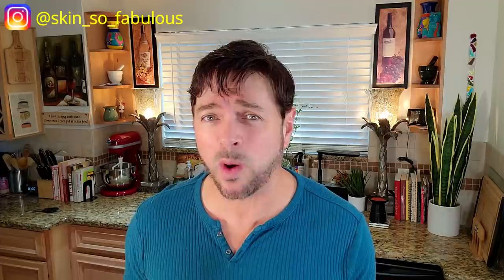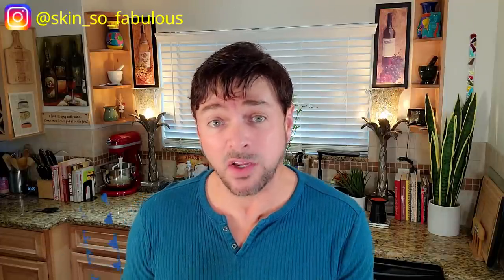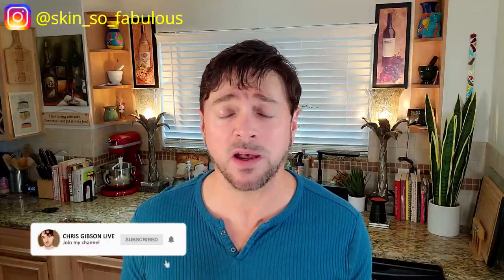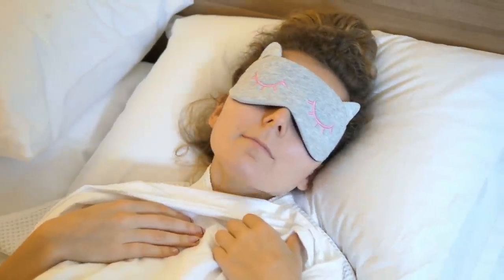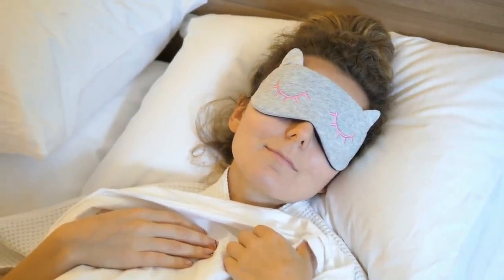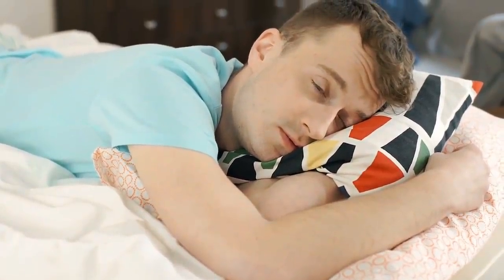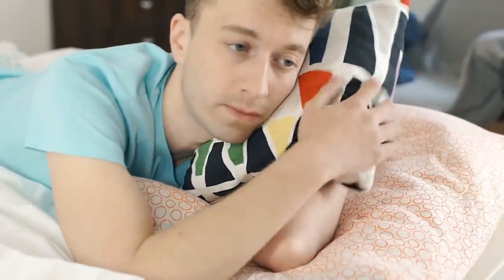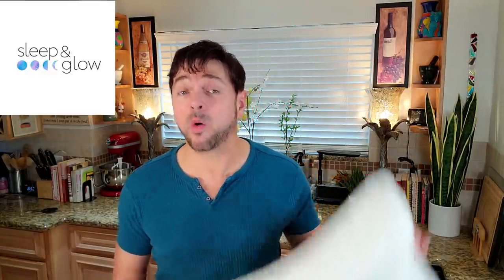My 4 Favorite Skin Care Devices Reviewed | These Actually Work! | Chris Gibson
Do skin care devices work? I share my 4 of my  skin care device favorites with you in this video, how they work and how they can help enhance your skin care routine.

✔️SKIN SO FABULOUS BLOG! Get your FREE skin type ID here: You can get the entire course plus your own personal Skin Type ID